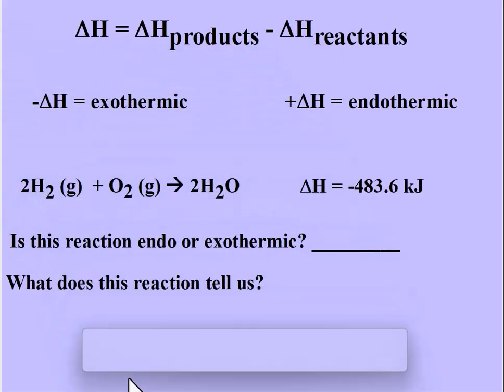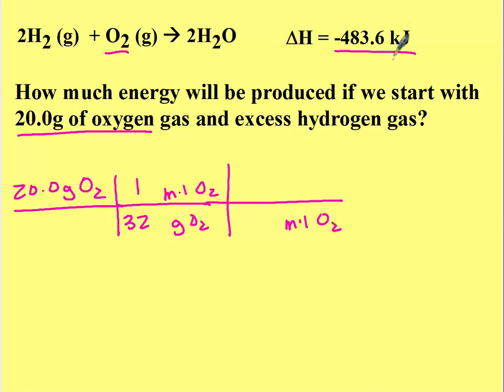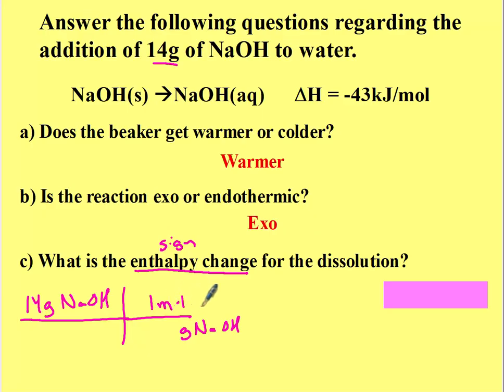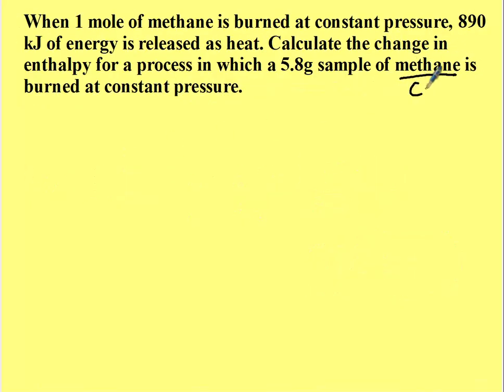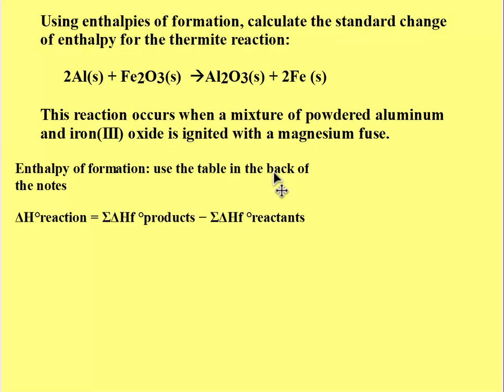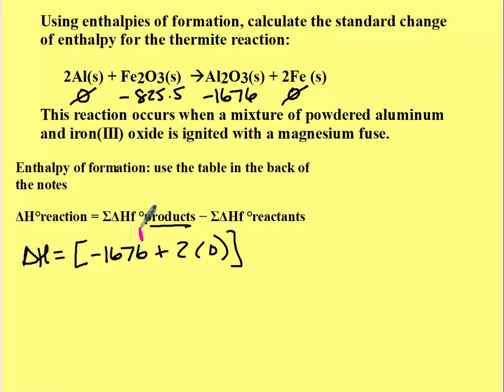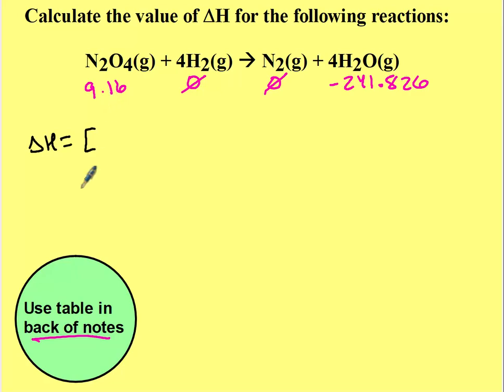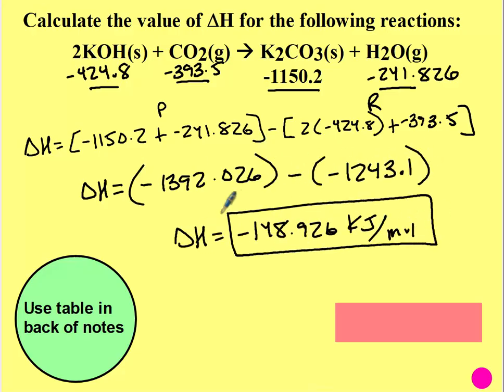AP enthalpy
This video covers how to calculate enthalpy using heat of formation and how to do mass to energy conversion problems using enthalpy.